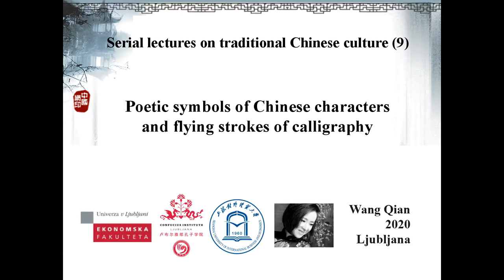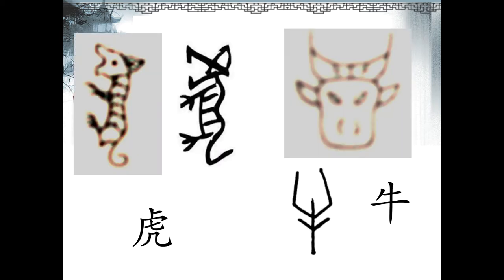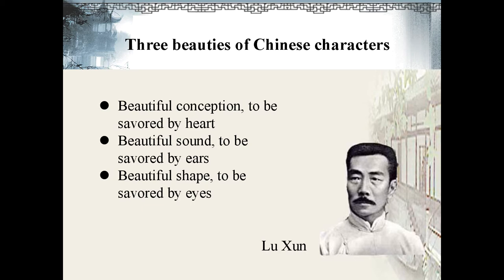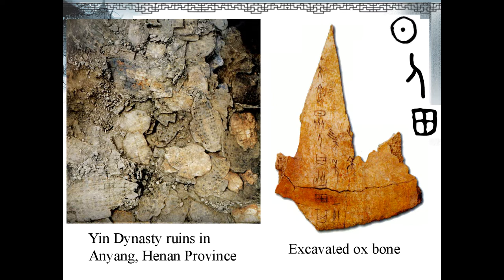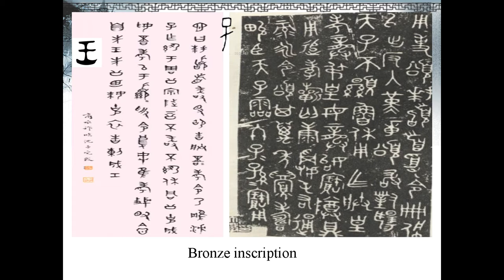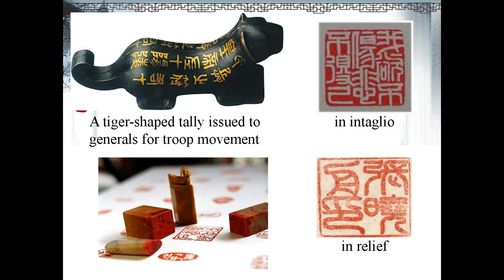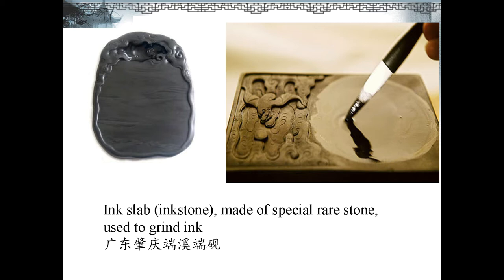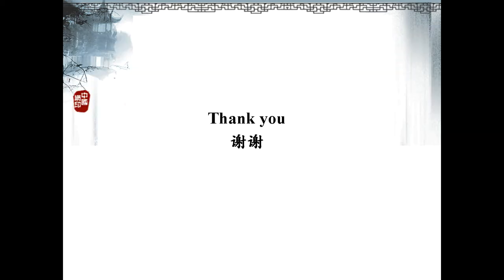Lectures on Traditional Chinese Culture: 9. CALLIGRAPHY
Dobrodošli na Youtube kanalu Konfucijevega inštituta Ljubljana,

Učiteljica Wang Qian je pripravila serijo devetnajstih predavanj o tradicionalni kitajski kulturi. Predavanja so v angleškem jeziku. Pravkar poslušate predavanje o pismenkah in kaligrafiji.

Spodaj prilagamo seznam vseh predavanj, da izberete temo, ki vas res najbolj zanima. Ne pozabite na "všeč mi je"!

❤️ Serial lectures on traditional Chinese culture:

(0) Outline

Introduction
(1) Harmony and symbolism - the open sesame to the treasure house of traditional Chinese culture

Part 1: Ideological Stream
(2) Confucianism - the root of traditional Chinese ideology
(3) Heaven moves constantly, man strives unceasingly - the Classic of Changes
(4) Facing the despondent secular world with a smile - Buddhism in China
(5) The greatest virtue is like water - Taoism, the only indigenous religion of China

Part 2: National Pith
(6) Drawing the elegant circles of life – Taichi, the Chinese martial art
(7) Feeling the pulse of life - Traditional Chinese medicine
(8) Beauty of a Virtual World - Beijing opera
(9) Poetic symbols of Chinese characters and flying strokes of calligraphy

Part 3: Typical Product
(10) Making aromatic tea with freshly collected snow - tea in China
(11) Silkworms, delicate babies venturing into the Silk Road
(12) Porcelain - calling card of Chinese culture

Part 4: Poetic Life
(13) Hierarchical yet graceful - traditional Chinese costumes
(14) Creative and stylistic culinary art - Chinese cuisine
(15) The heaven covers and the earth carries - characteristics of ancient Chinese architecture
(16) People become extremely homesick on festive occasions - traditional Chinese festivals

Part 5: Artistic Achievement
(17) Making the form show the spirit - Chinese ink painting
(18) Galloping horse overtaking a flying swallow - spiritual essence in Chinese bronzeware
(19) A winding path leading to places of seclusion - Chinese classical gardens